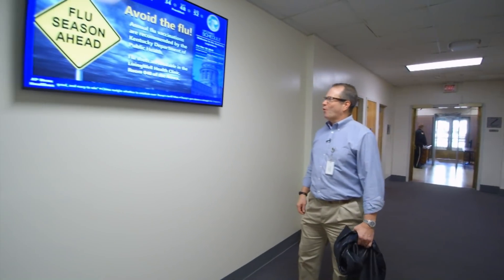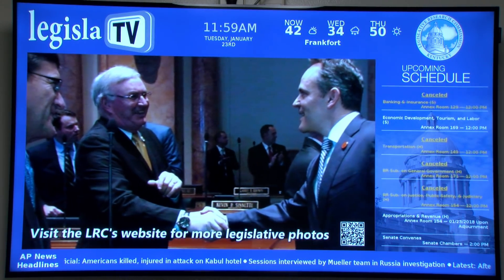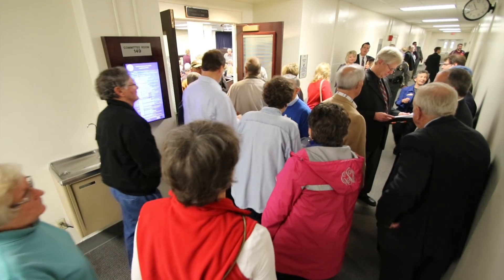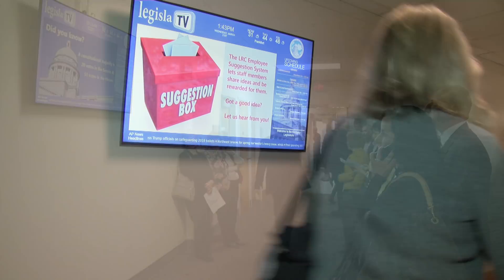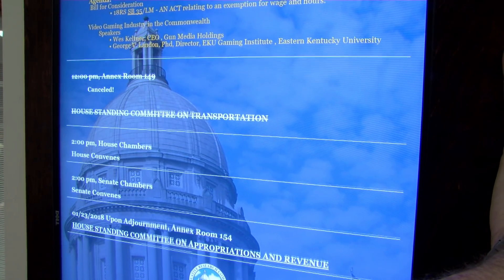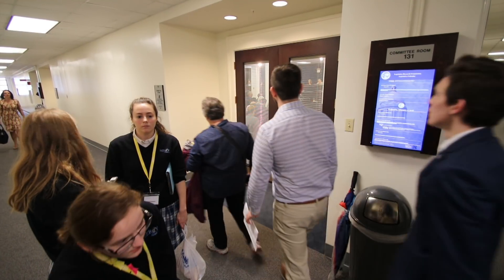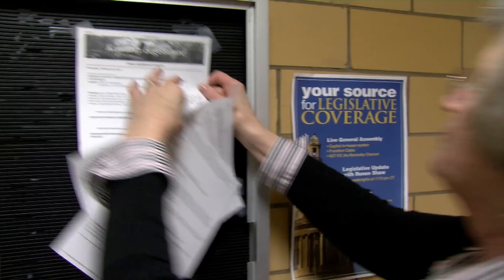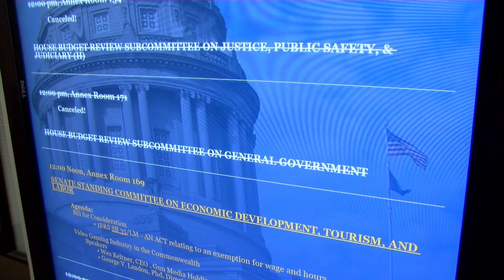Digital Signage Up Ahead… LegislaTV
Part of the mission of the Legislative Research Commission is to bring the legislative process to the people of Kentucky.  The new digital signage project, LegislaTV, is one way to provide information that is relevant for visitors to the Kentucky Capitol and Annex, and to make it a more friendly experience while they’re there.

Production Intern: Zach Smith